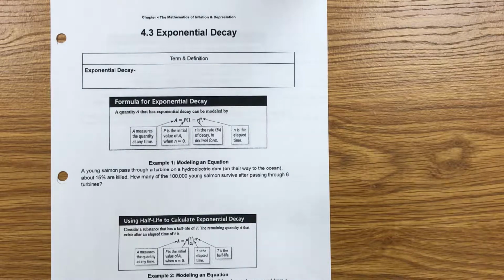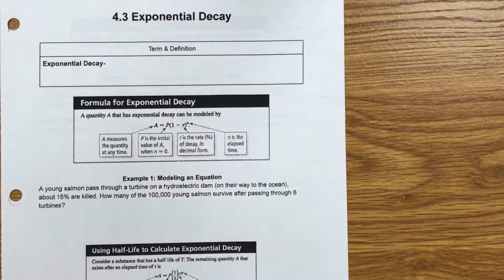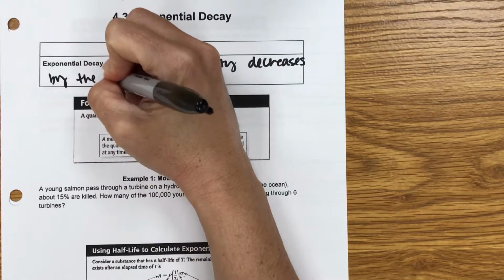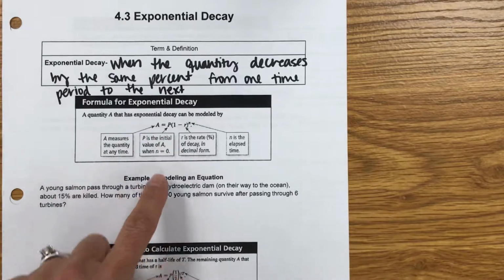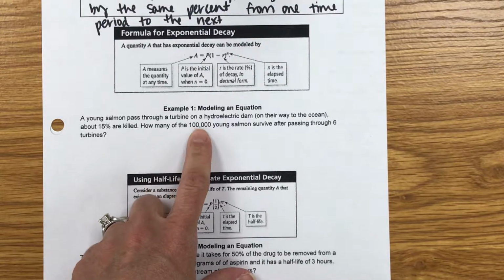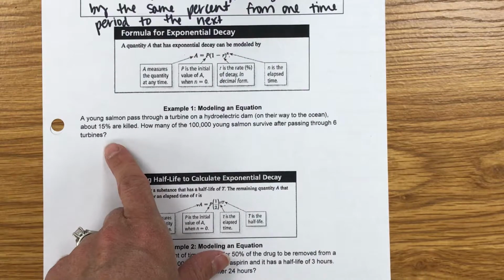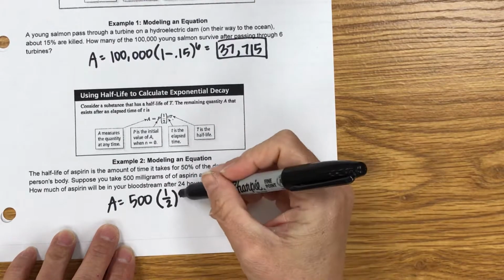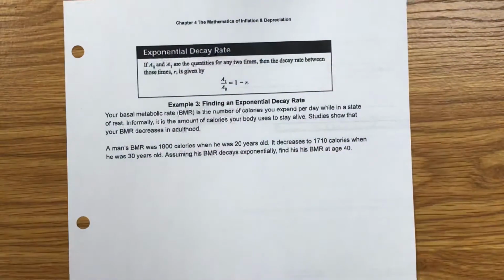Math Topics Section 4.3 notes